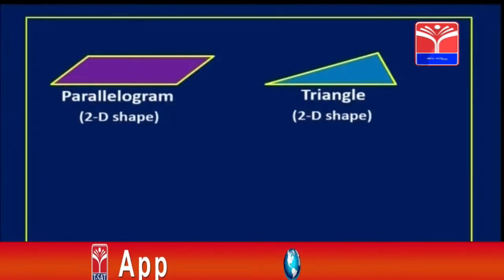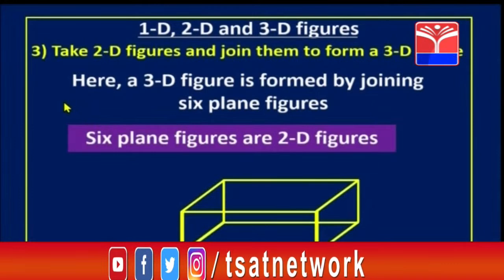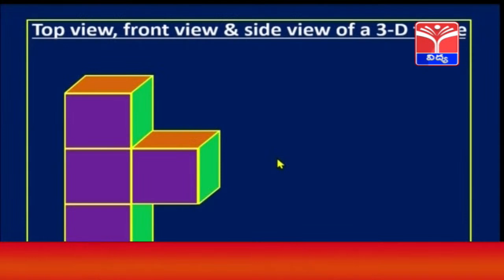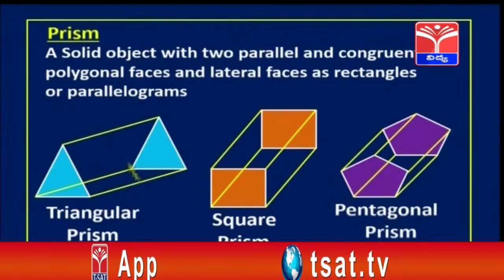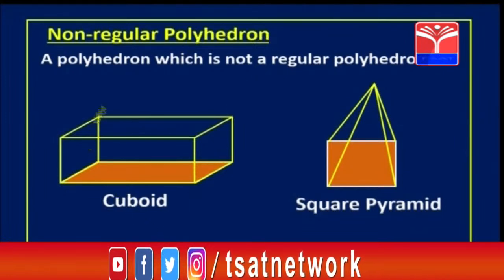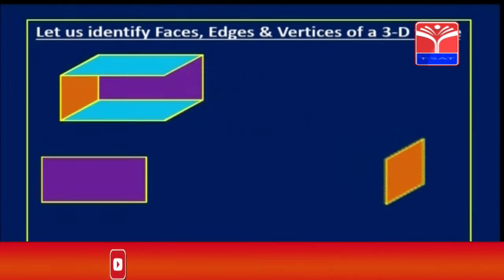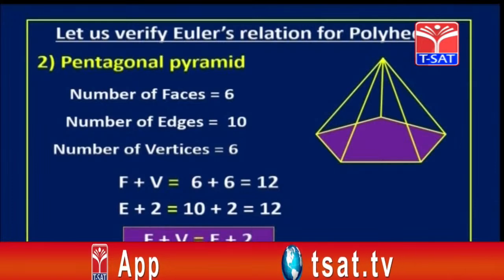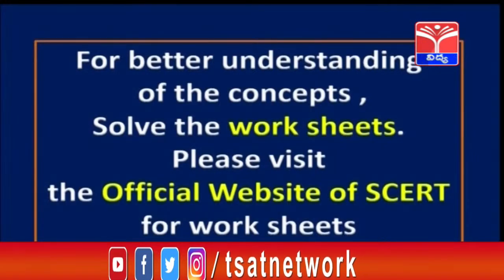SIET:08th Class(EM)||MATHS - VISUALISING 3D IN 2D ||T-SAT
T-SAT Network Digital Classes are Now Available on Following Platforms:

👉Install T-SAT App:
1. For Android Users: Play Store
2. For Apple Users: AppStore